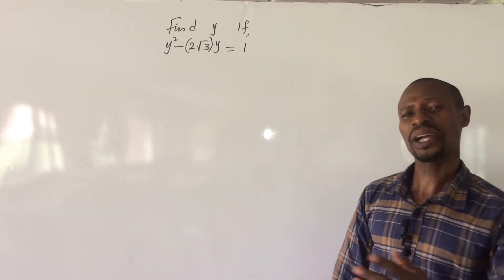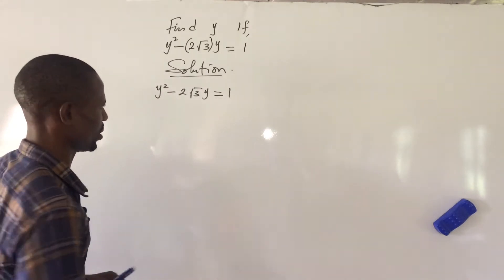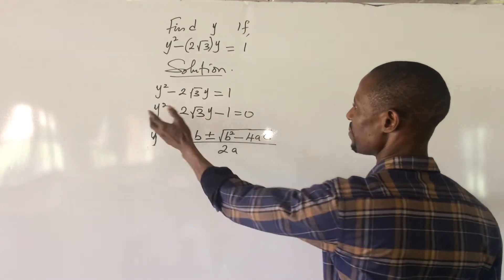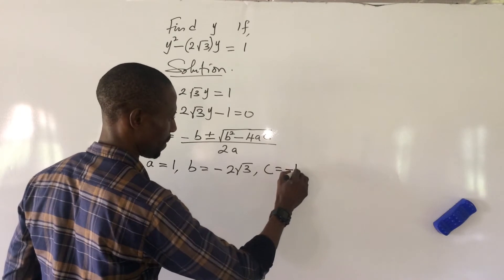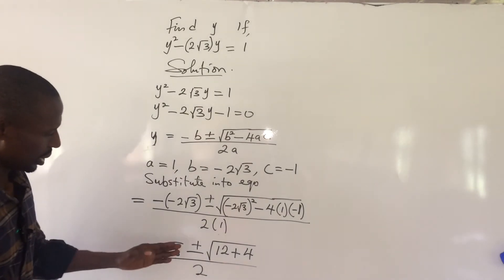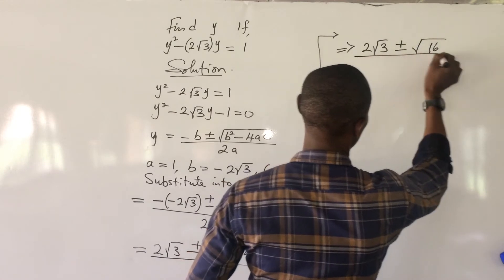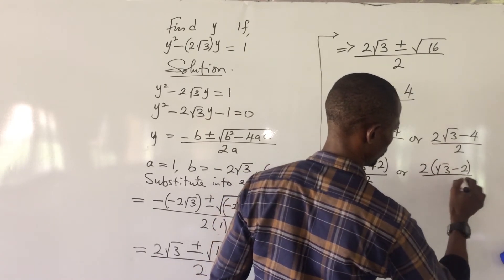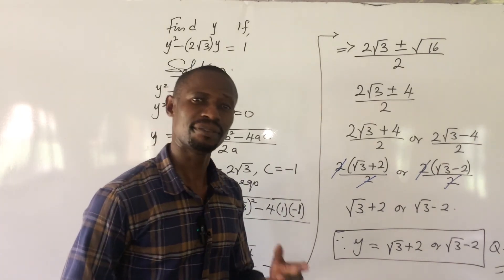Quadratic Equation In Surd Form.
Solving Quadratic Equation In Surd Form has be a major problem to students in colleges and other institutions of learning hence the making of this video to aid students in this area..

In this video, I will be showing you how to multiply surd by surd, how to substitute the vales of a, b and c from the quadratic equation into the formula.

I will show you the best way and best approach to solving quadratic equations having root or surd in them.

Also, I will explain how signs changes when they cross the equality sign during collection of like terms in mathematics.

How to factorize surd at the end of solving to have the final or required result is also revealed in this video.

The necessary arrangement of all terms(constants and variables) when using the quadratic formula before going into solving is detailed in this video also.

To summarize it up, all you need to know about the quadratic formula usage in mathematics is embedded in this video.

To get all these techniques and tips, you have to watch this video without skipping any part from the beginning to the end.

Welcome!!!